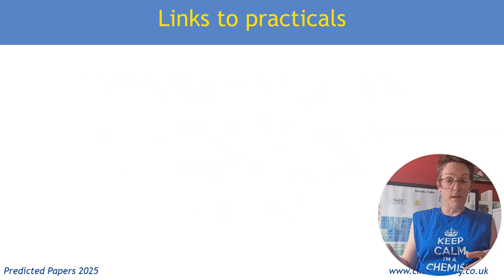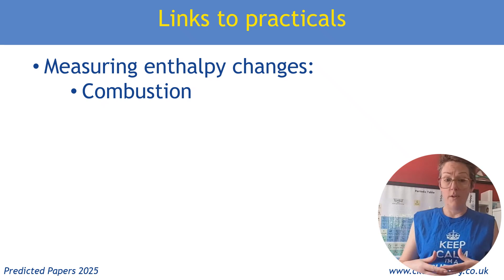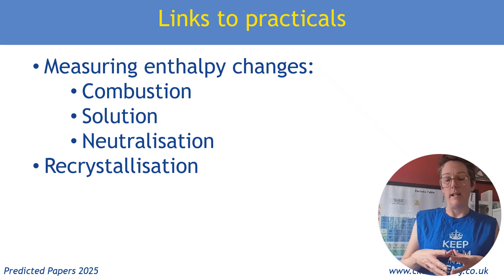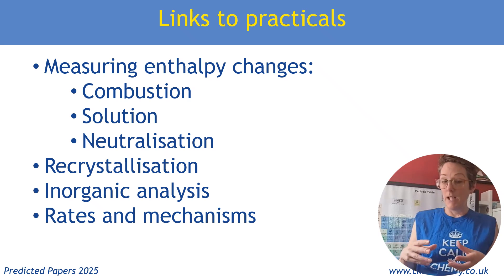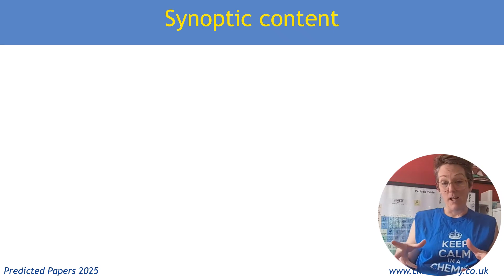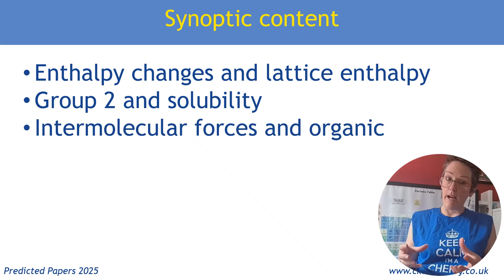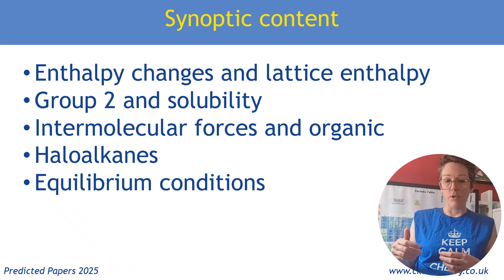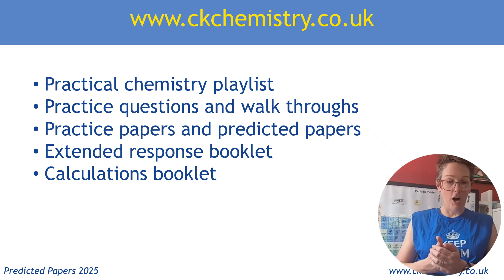OCR A Level Chemistry 2025 Paper 3 - What to expect?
What should you revise for A Level chemistry OCR A paper 3 this year?
These are my predictions based on the topics that usually come up along with the ones already covered in Paper 1 and Paper 2. As always, they are just predictions!